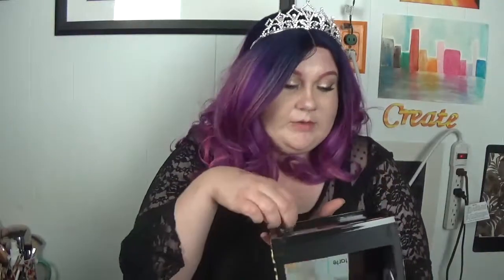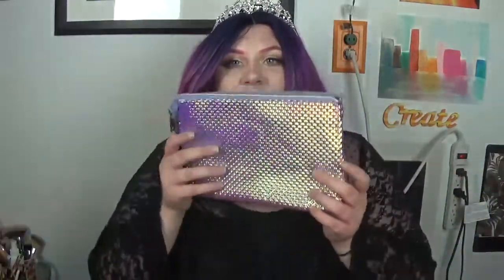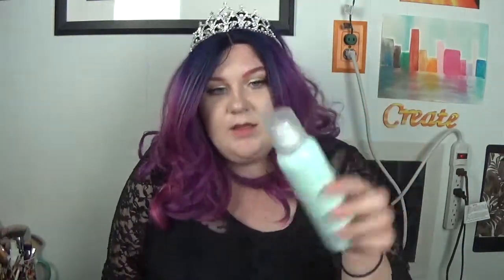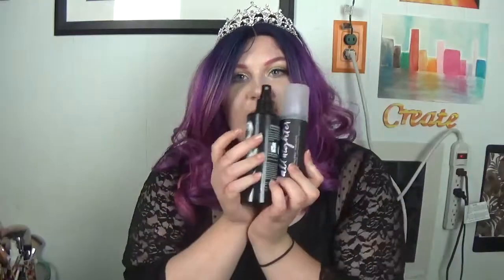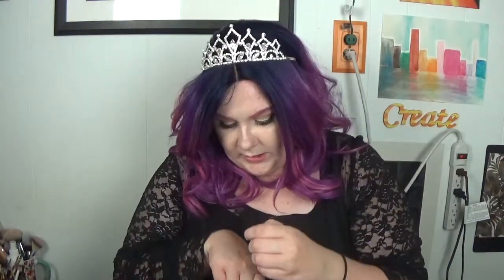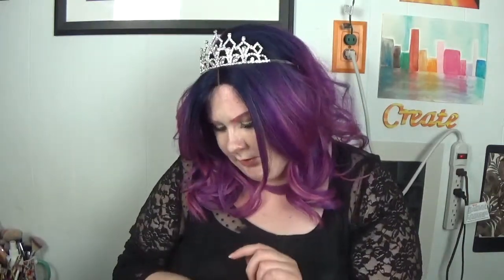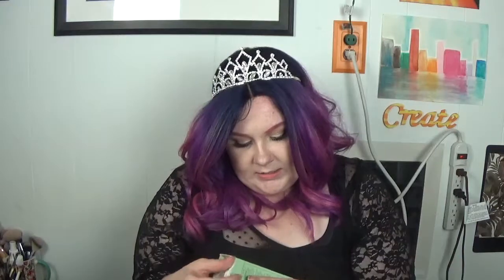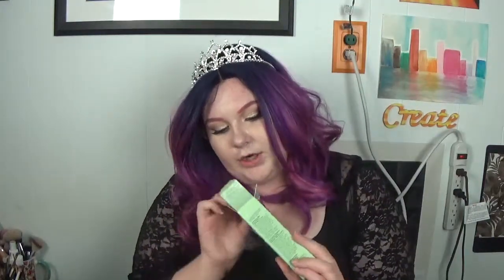MASSIVE BIRTHDAY HAUL!!! | Via Beauty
Hey guys! Here is a collection of everything I bought over my 20th birthday weekend!

Products Used:
im lazy I'm sorry but I will eventually put in links

Song: MIKO- Phantom Sage, Electron- Ramzoid, Alive- Itro & Kontinuum, Eclipse- Jim Yosef, Eternal Minds- Waysons